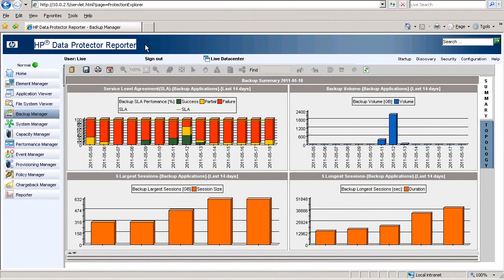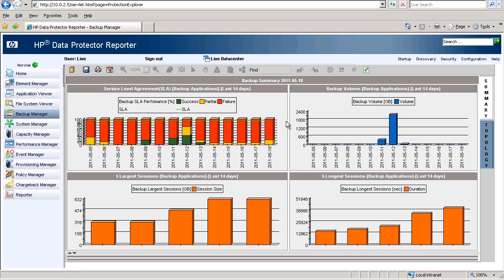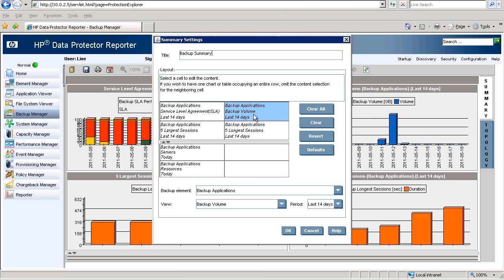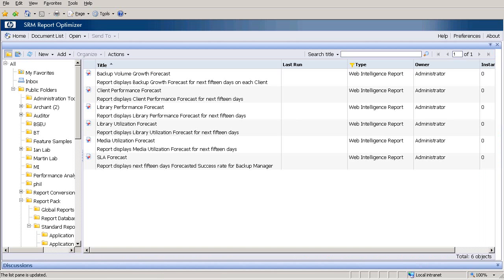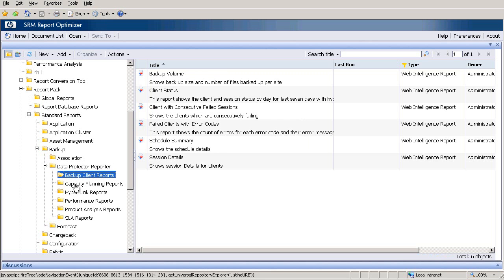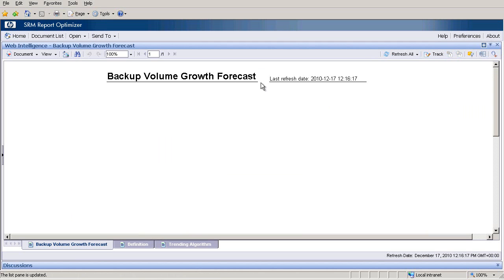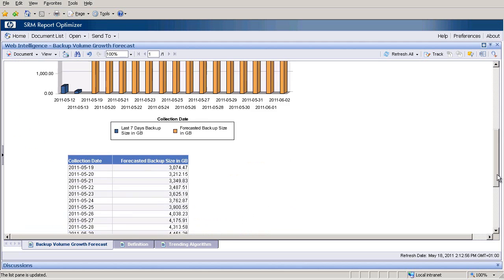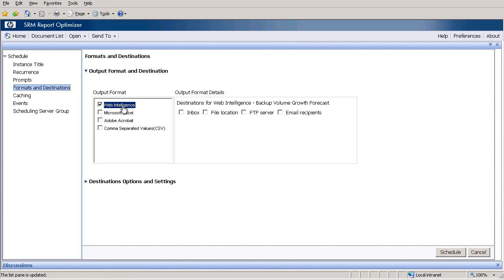Hewlett Packard - Data Protector Reporter demonstration presented by Ian Brown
Hewlett Packard Demo - The Data Protector Reporter management server's integrated storage management lowers the cost of acquiring, managing and reporting on a heterogeneous storage environment while providing a topical, graphical representation of Data Protector Cell manager to storage device connectivity information.